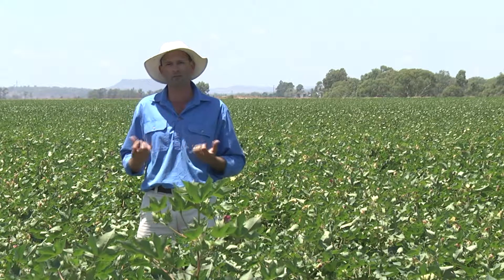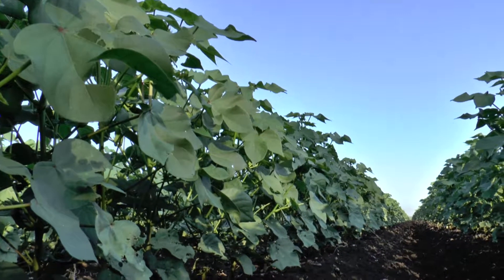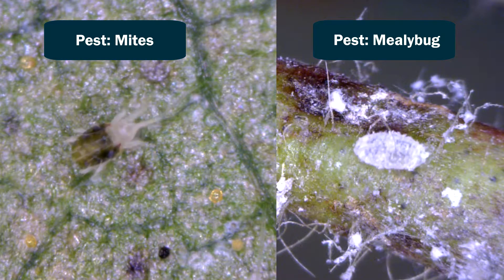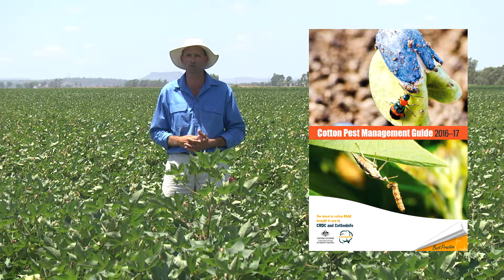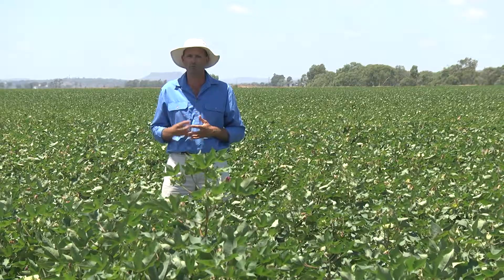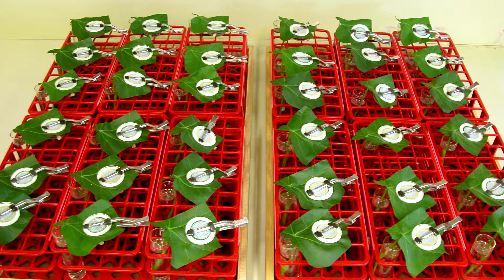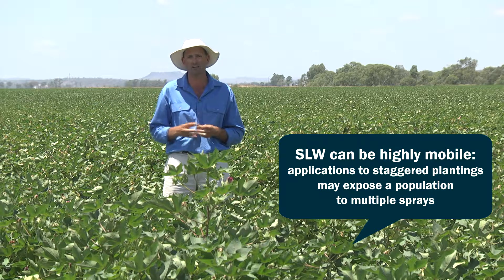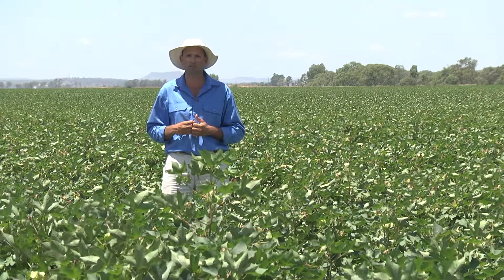Silverleaf whitefly (SLW) in cotton: IPM and reducing the risk of resistance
Silverleaf whitefly (SLW) have been called the ‘IPM enforcer’ for some good reasons. Their explosive capacity to build up in numbers, and their ability to rapidly develop resistance to insecticides makes them a formidable pest to manage in cotton farming systems.